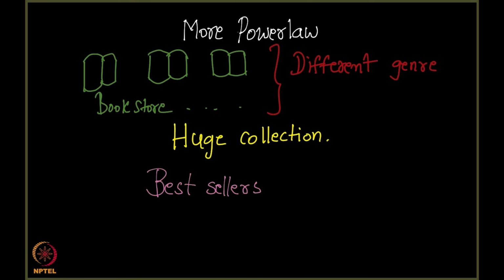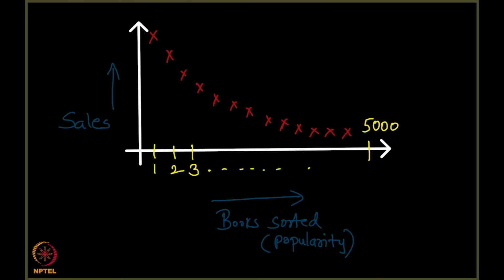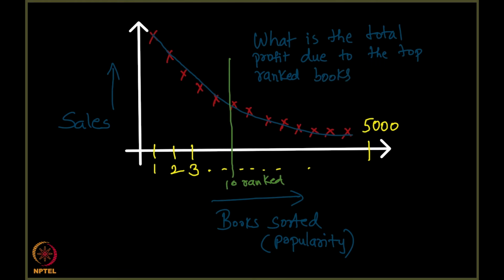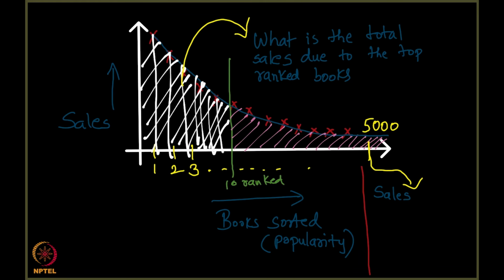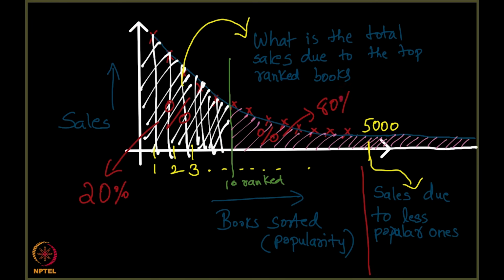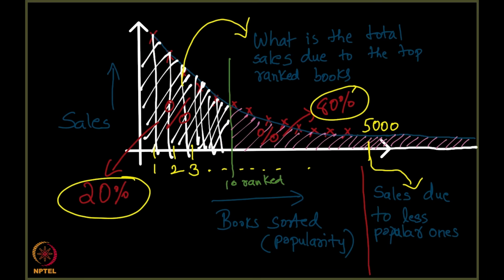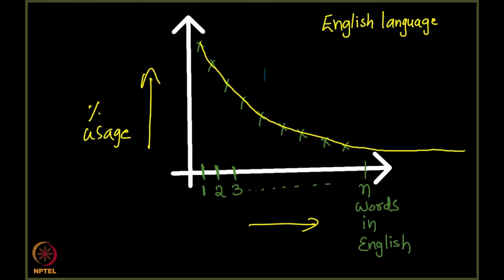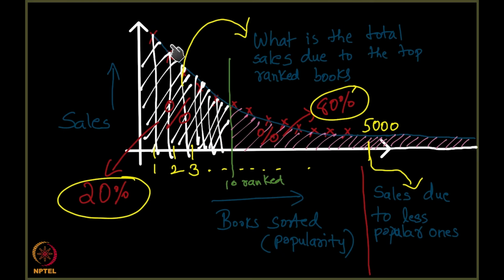Rich Get Richer - The Long Tail